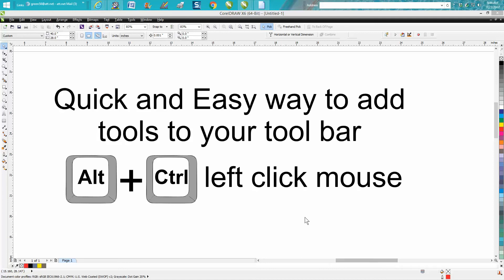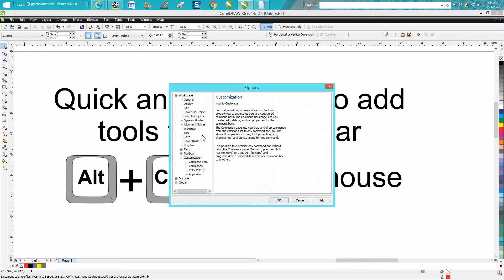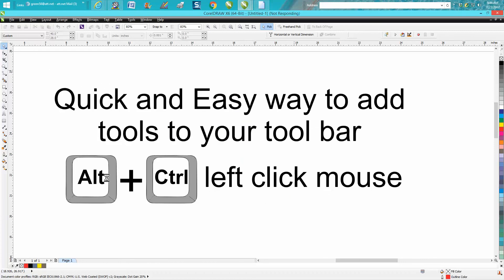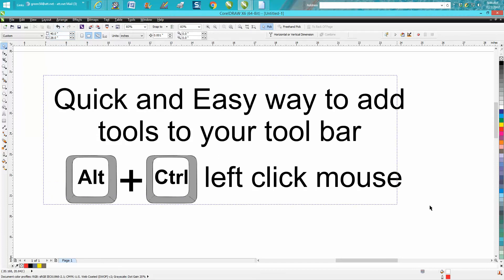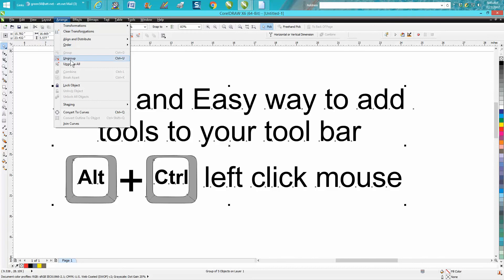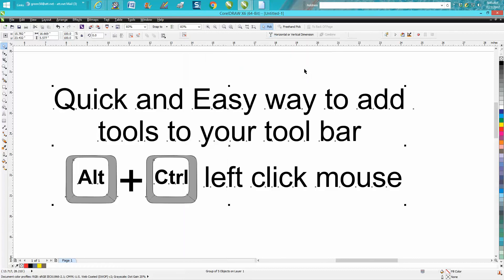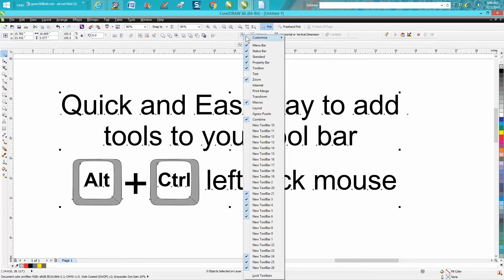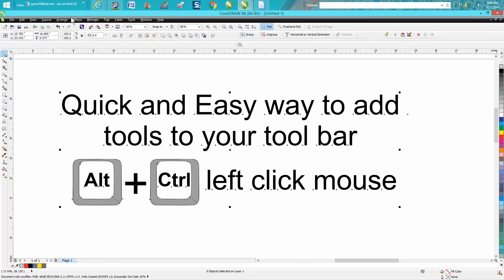Corel Draw Tips & Tricks Quick & Easy way to add tools to your tool bar